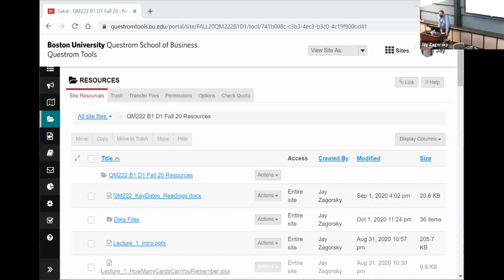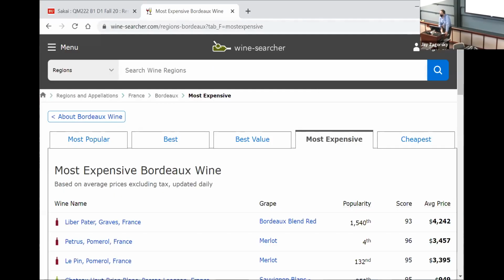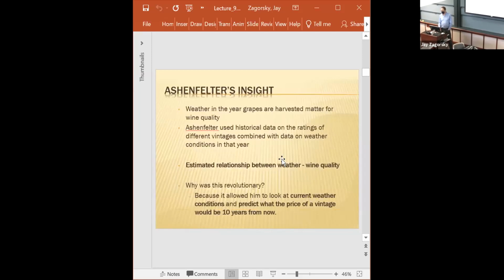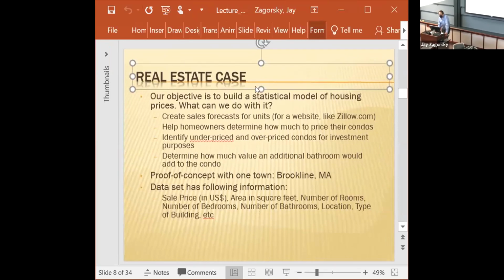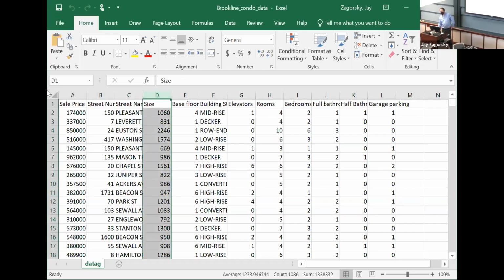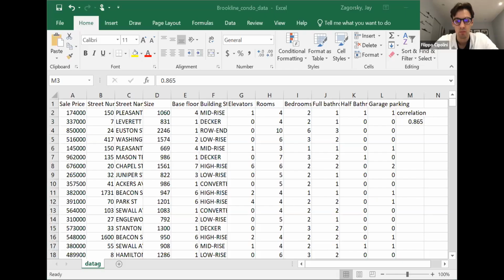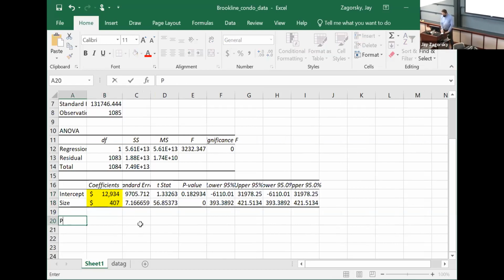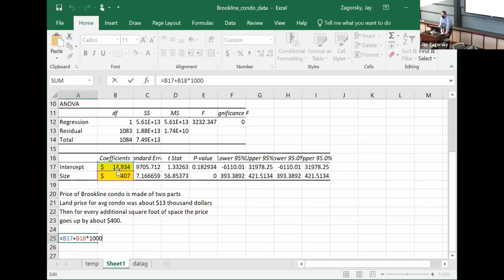QM222 | MODELING BUSINESS DECISIONS | CLASS-13 | OCTOBER-2 | JAY ZAGORSKY